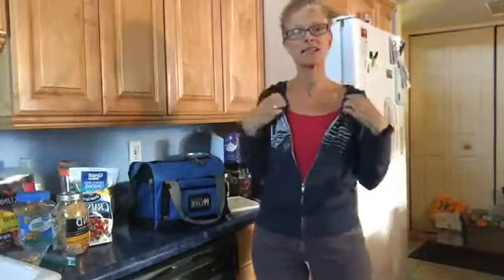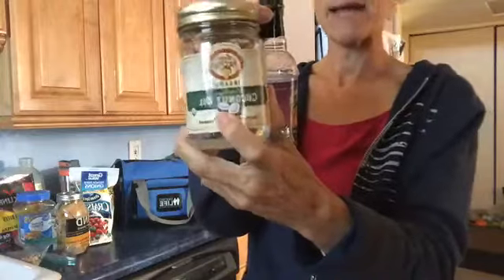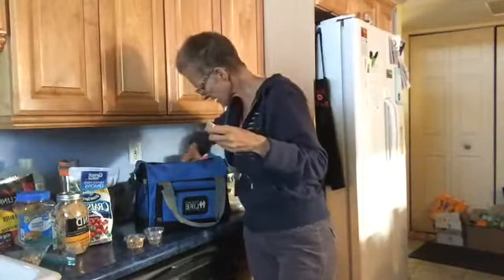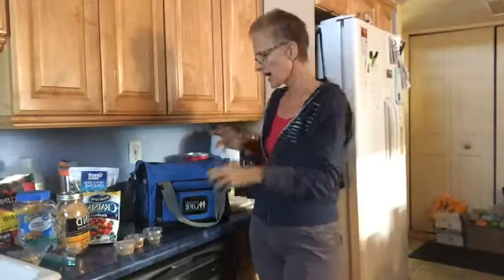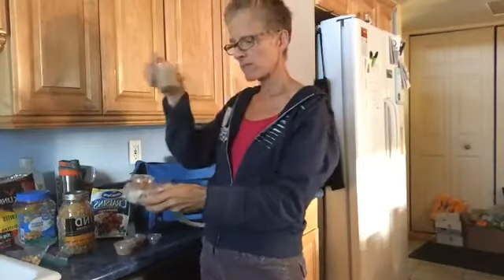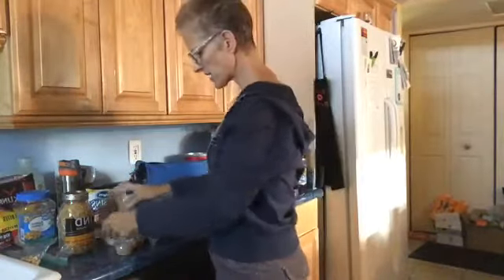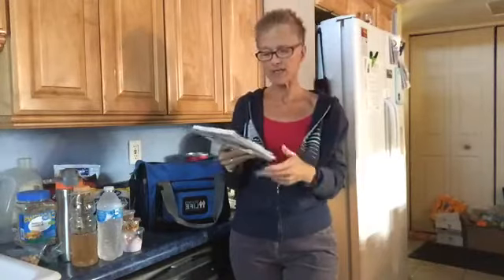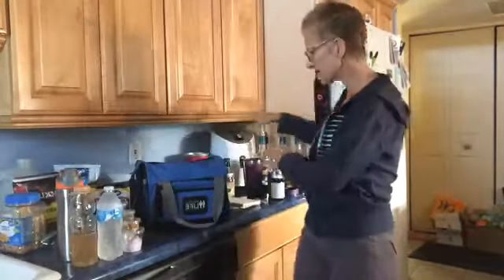Meal Prep ALL Day #35 | Lisa Marie’s WLS Journey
Here is a Day On The Road for me. I have planned out the evening meals as well. Here are my totals for the day: Calories 975, Protein 107, Carbs 96, Fats 29, Sugar 45. Trying something new with my Malt-O-Meal today.

You can follow me on any of these social media platforms:
My Fitness Pal: lisamariethomas44